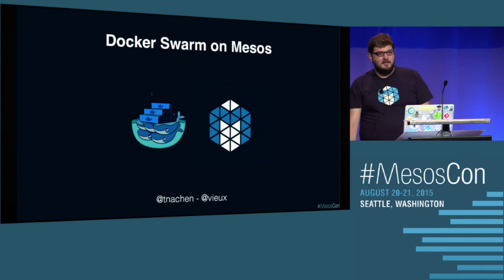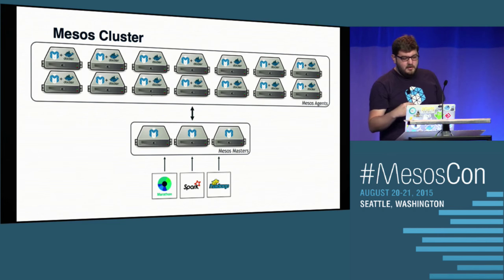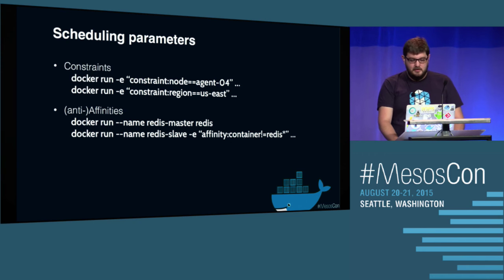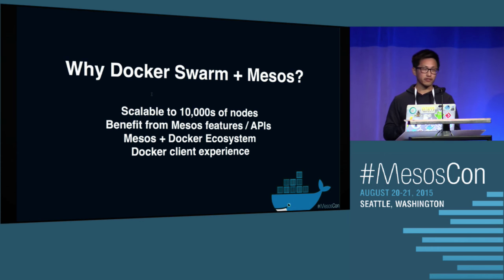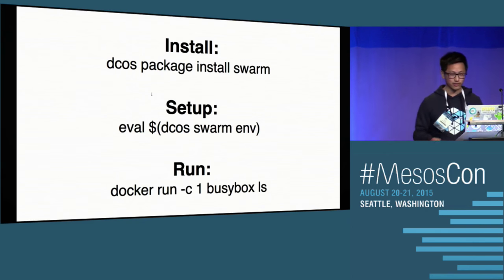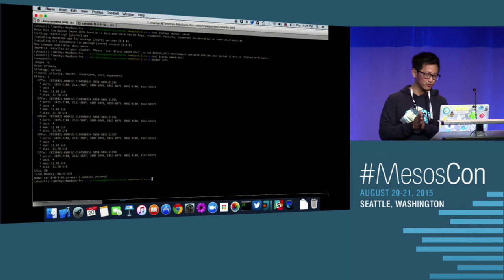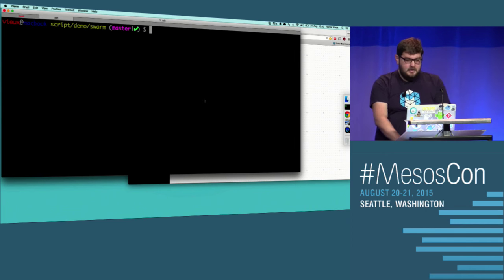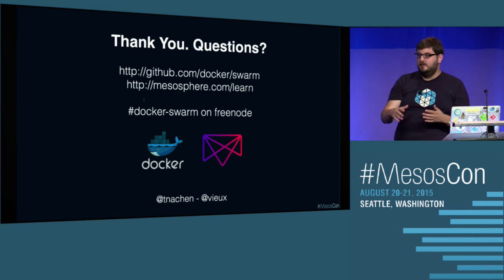Docker Swarm on Mesos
Tim Chen, Mesosphere & Victor Vieux, Docker